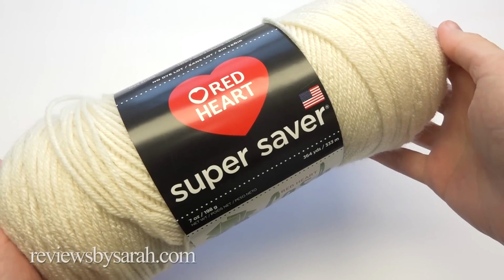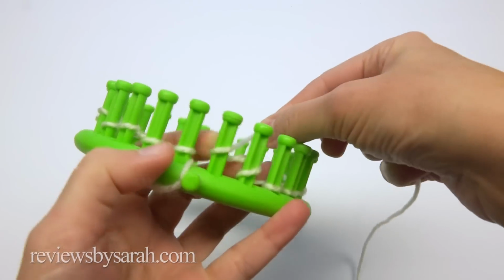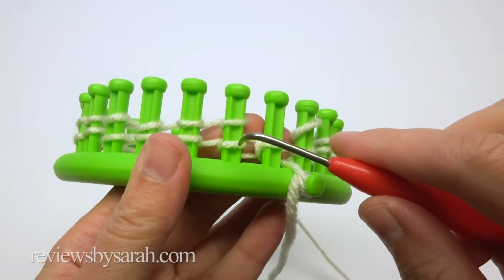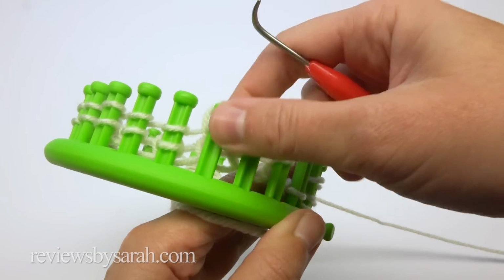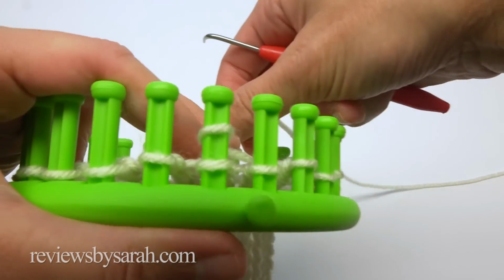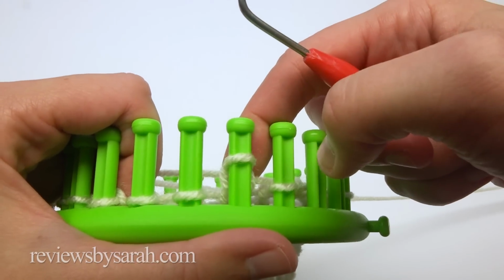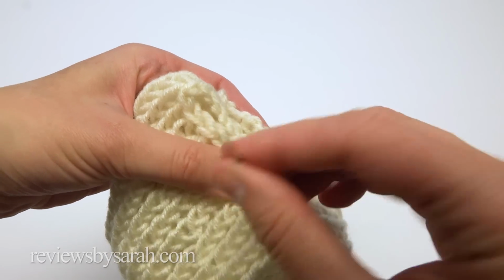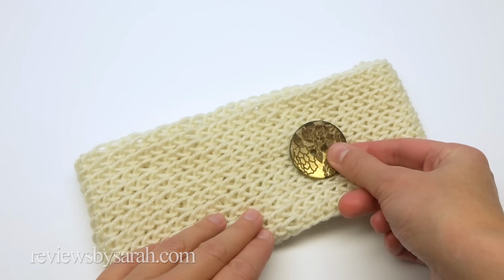How to Loom Knit a Headband for Beginners - Simple Knitted Ear Warmer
In this video I show you how to loom knit a headband for beginners. This is a simple knitted ear warmer that can fit a range of sizes from child to adult. Hairband type of accessories are nice if you have a lot of hair, or do not want your hair messed up with a hat. Or even if it's not that cold out, but you want a little something to keep warm.

To do this I'm using Red Heart Super Saver yarn, and a 5 inch loom with 24 pegs on it. The peg number isn't really important, but you'll want to find a smaller loom that is between 4.5 to 6 inches.

If you are looking for an online site for round looms, my Mom (Naztazia) has a nice listing on her Amazon